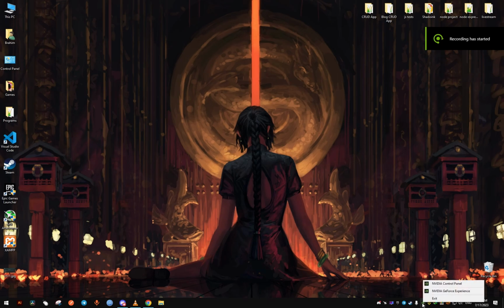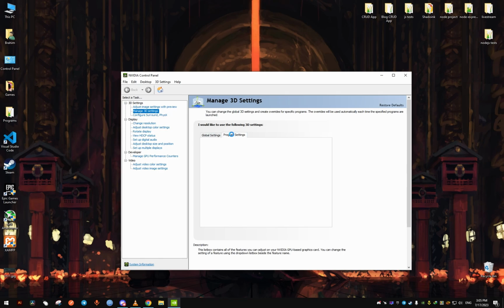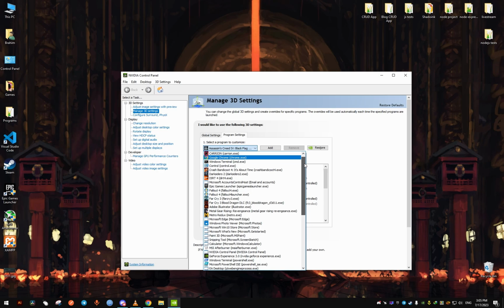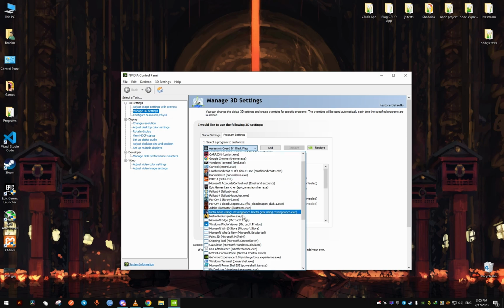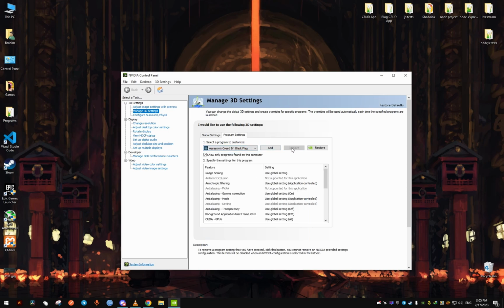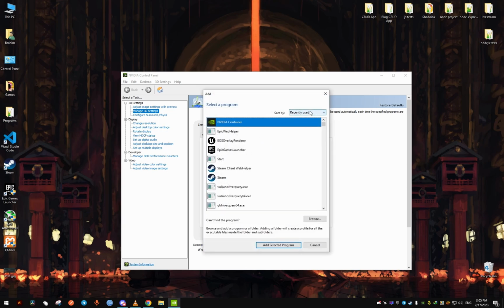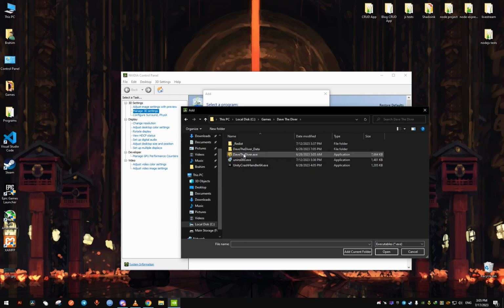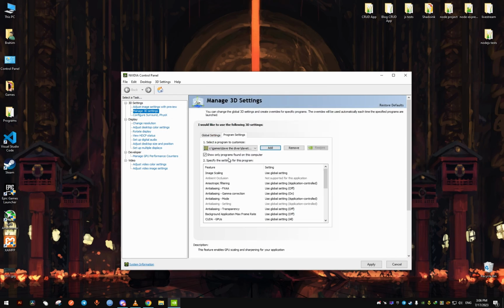Dave The Diver Fix Screen Tearing | Enable Vsync | Get Smoother FPS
Enabling Vsync can help with making the frame times more stable and ensure more stable smooth performance, in addition it removes screen tearing at the cost of negligible input lag which does not matter in single player 2D indie games like dave the diver.

Vertical synchronization is an option used to prevent screen tearing. Screen tearing is a graphical glitch which is perceived as straight horizontal lines across the monitor or as if the whole picture is stitched together by two or more separate pictures. This problem exists because the monitor and the graphics adapter normally works independently, so new frames may not be fully drawn when the monitor display them. Vsync makes the graphics adapter wait for the monitor to signal it's ready for the next frame to ensure all displayed frames are always fully drawn. This has the positive side effect of limiting the amount of frames per second the computer has to draw to the monitor refresh rate (the amount of frames per second the monitor is able to display) which saves resources. Unfortunately Vsync can also increase input lag.